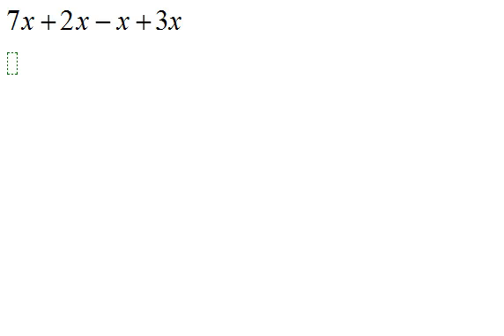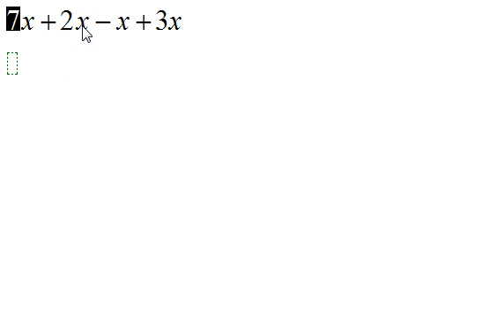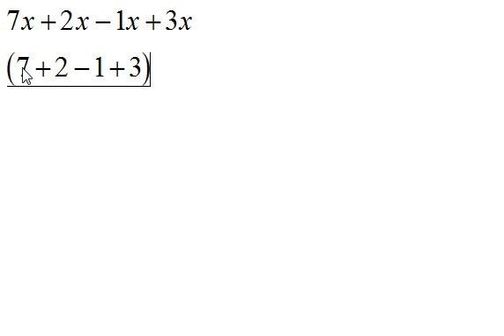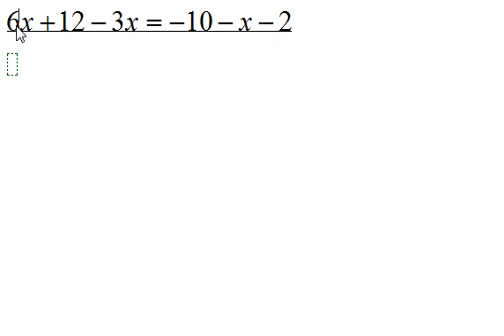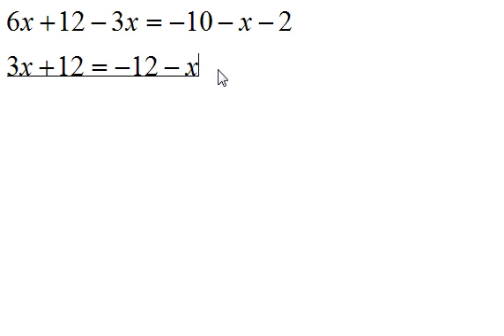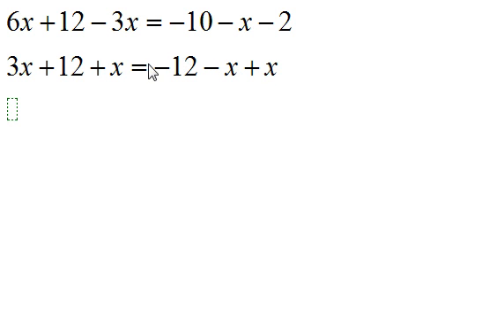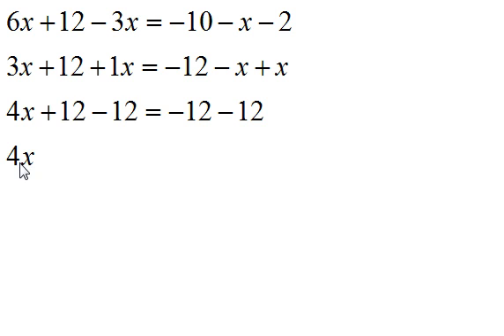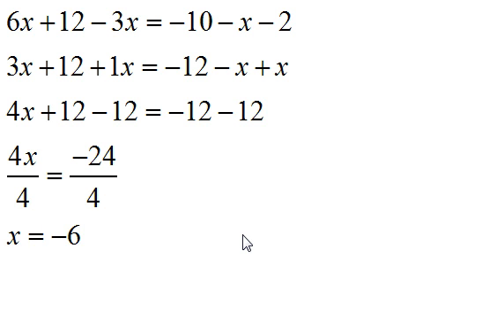Screencast by @CafeRico from Screenr.com